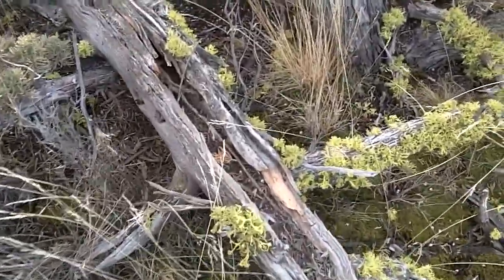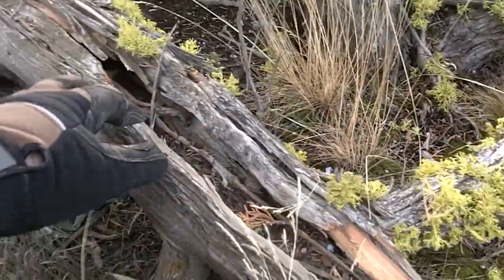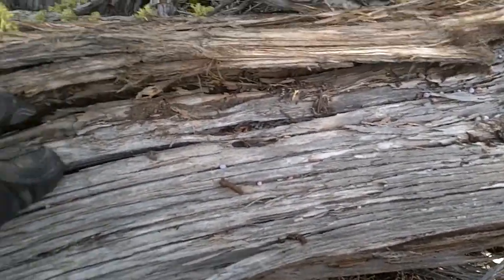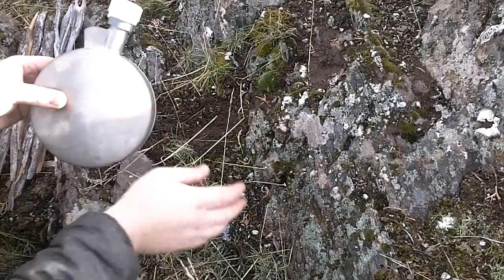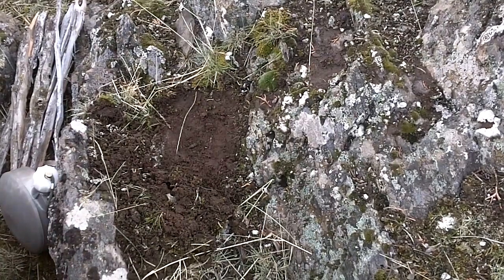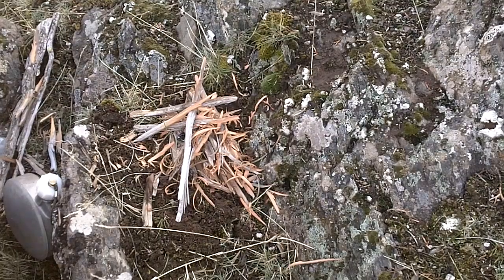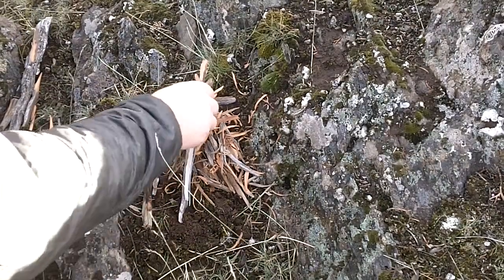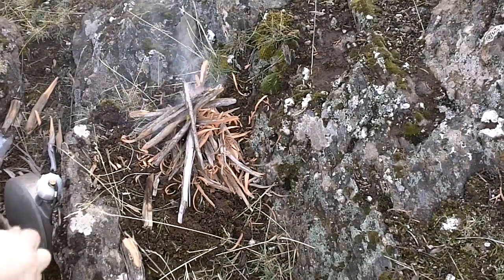Smokey Mountain R&D Rapid Fire Capsules Chemical Fire Starter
Ever since Ray Mears, Iv wanted to get  potassium permanganate to try this fire starting method. So when Goinggear.com started carrying this kit I had to get it.

Package includes:

1 x bottle of glycerin
10 x potassium permanganate capsules
10 x wax coated jute bundles

Here is a link to where I got them.